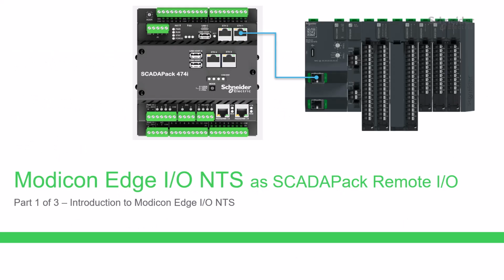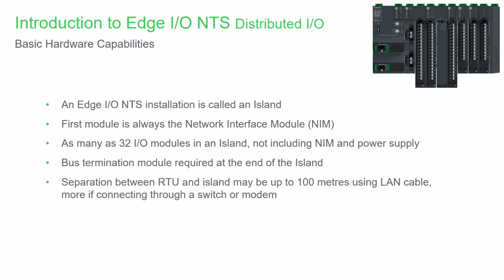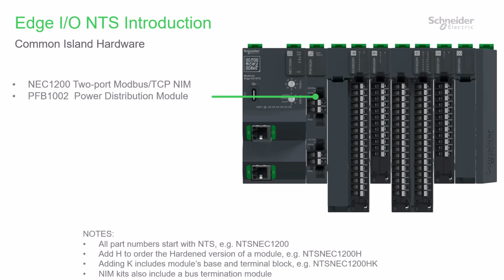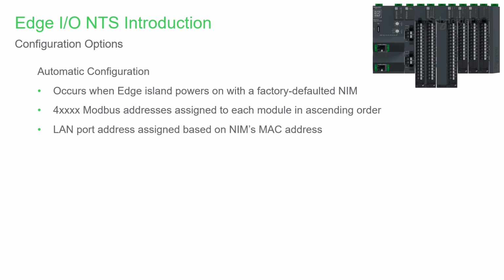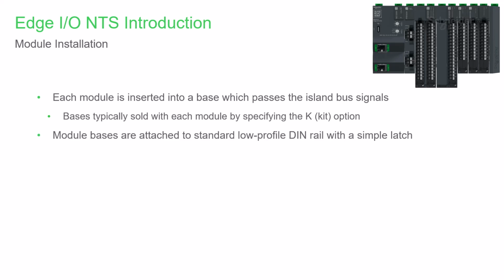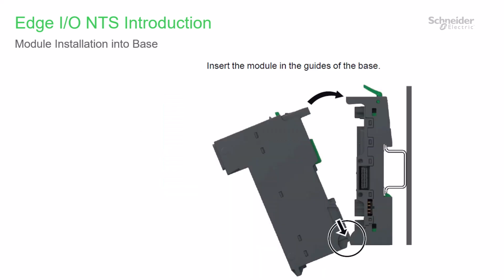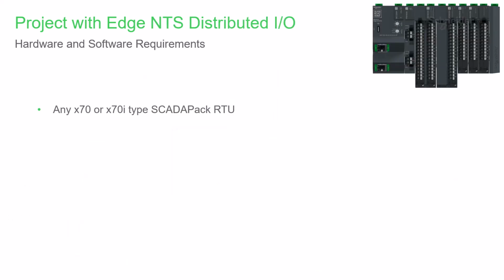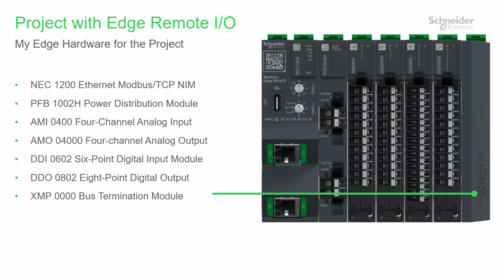Modicon Edge I/O NTS as SCADAPack Remote I/O Part 1 | Schneider Electric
In this short video series, we will explore the Modicon Edge I/O product line and demonstrate how you can use it as remote I/O for the SCADAPack RTU.

👋 GET TO KNOW US BETTER